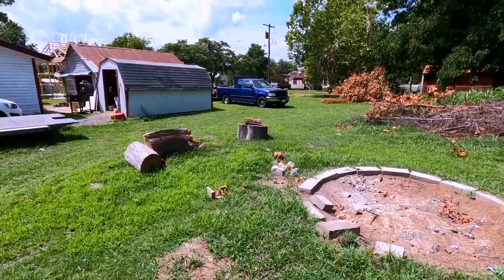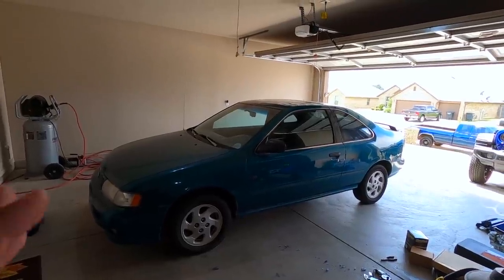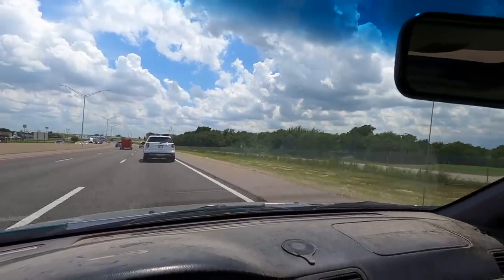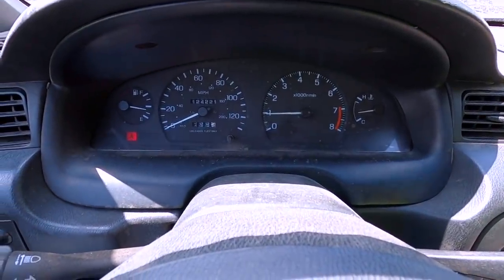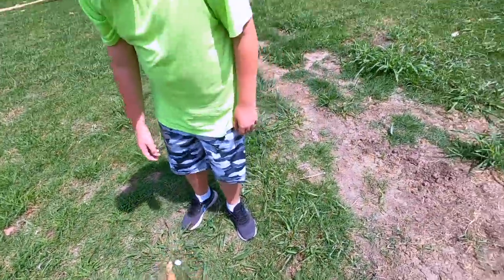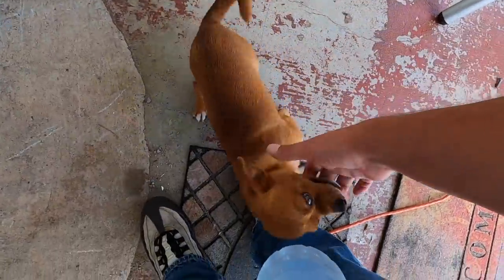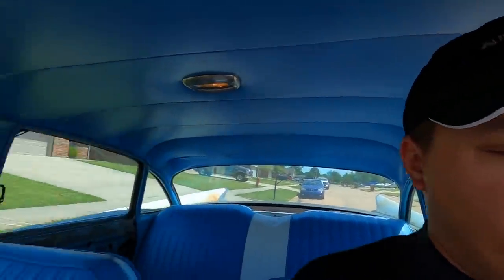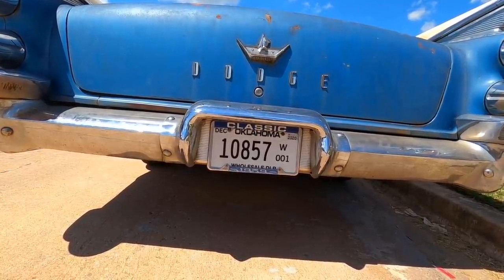Shop Update + Hellcat CQuartz + New 2020 Jeep + Nissan 200sx + Chevy Sonic + 1959 Coronet